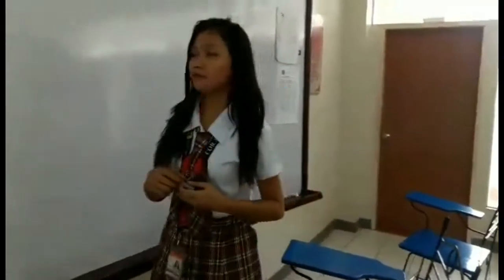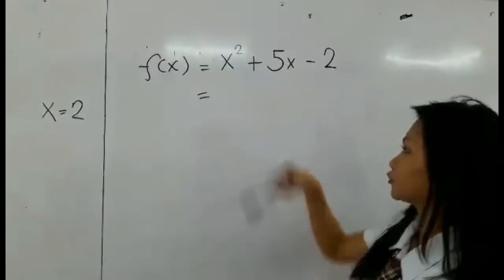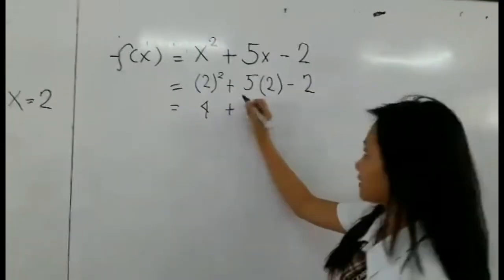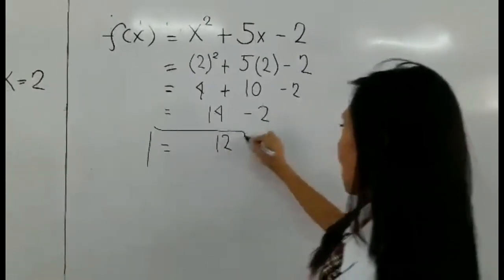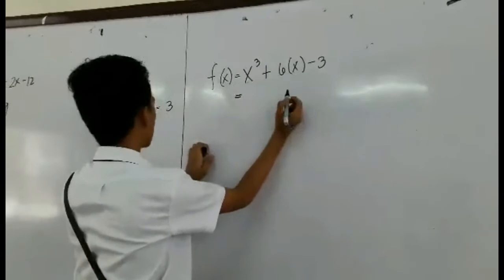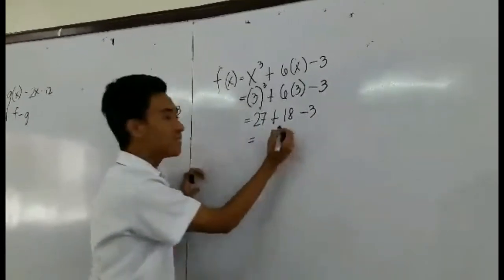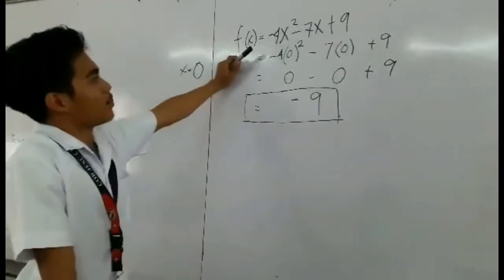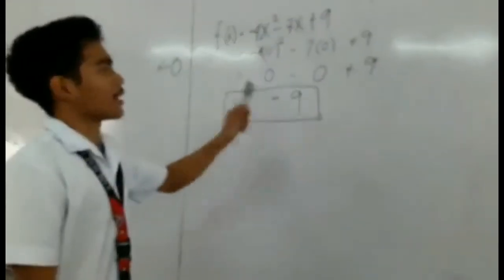General Math Pt (Evaluating oF Functions) Grade11-ST.Wenceslaus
Math Project for Sir: Jun Mark Panlaan